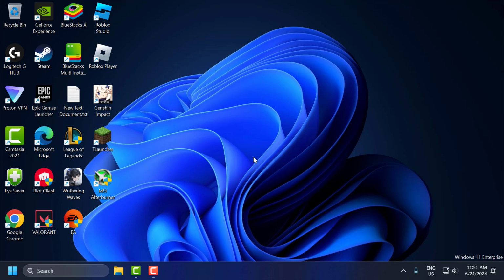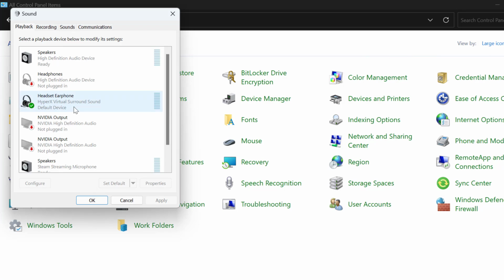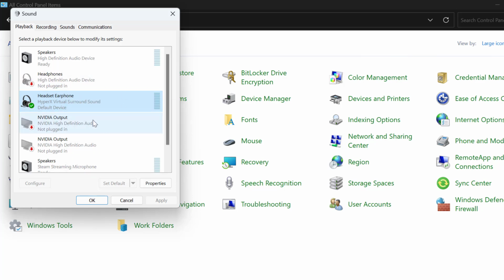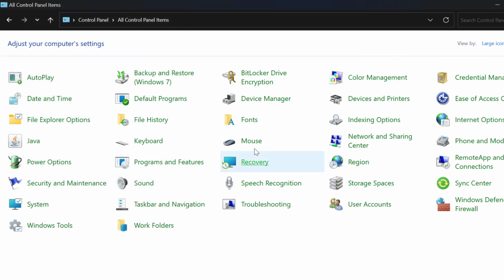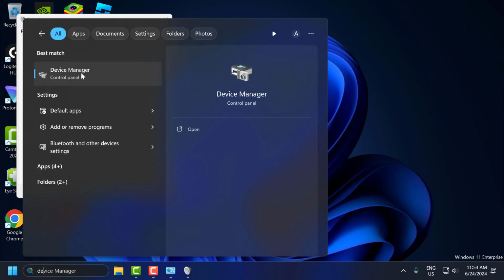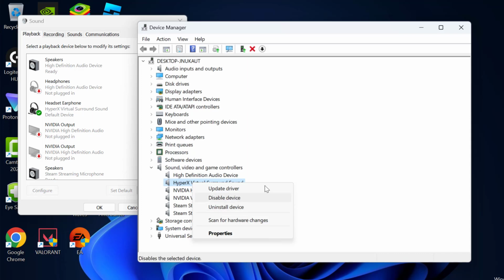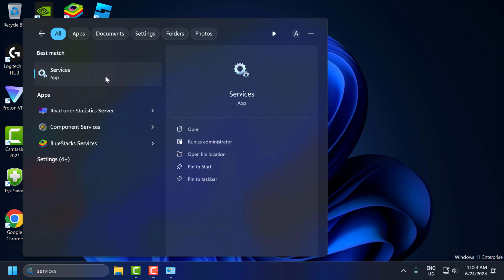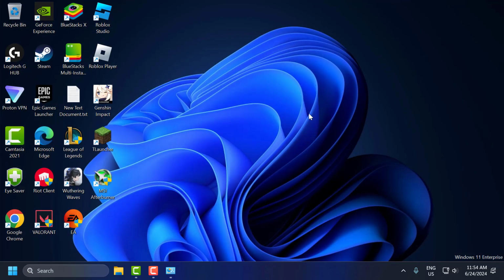How To Fix No Sound Problem in Windows 10/11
Encountering a "No Sound" problem in Windows 10/11 can be quite frustrating, especially when you need audio for work or entertainment. This guide provides a comprehensive approach to troubleshoot and resolve sound issues. Learn how to check and update audio drivers, configure sound settings, and troubleshoot hardware connections. Follow these step-by-step solutions to restore sound functionality and enjoy a seamless audio experience on your Windows device.

In This Tutorial :
how to fix no sound problem in windows 10
how to fix no sound problem in windows 11